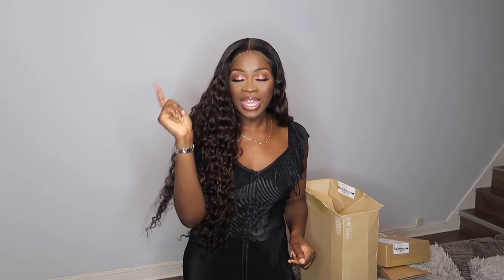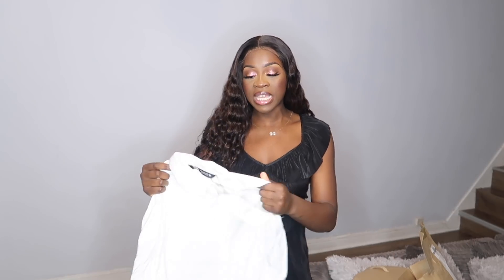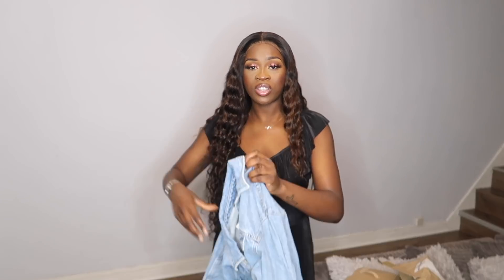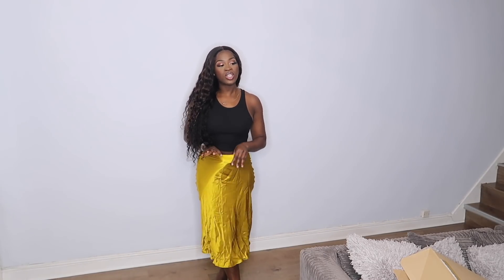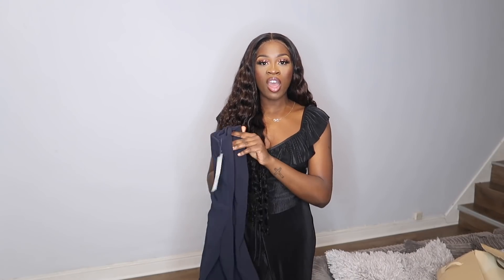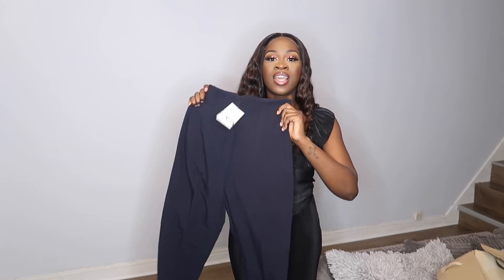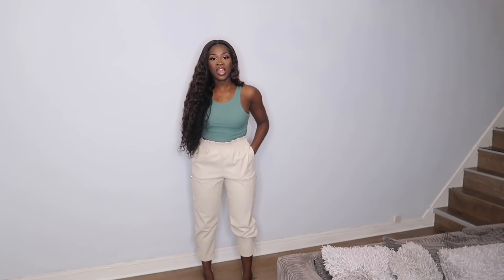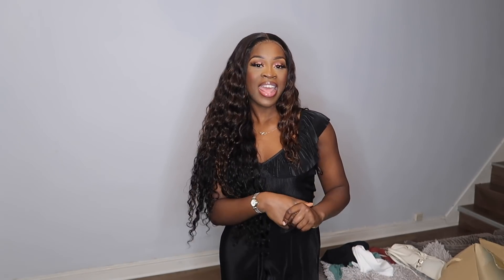ZARA TRY ON HAUL - MAY 2020 NEW IN MUST HAVES!!!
S black set top CD &utm_medium=mobile_sharing_iOS&utm_source=red_social_movil&utm_term=&utm_content=00219406-V2020